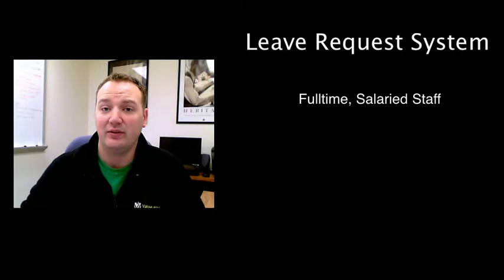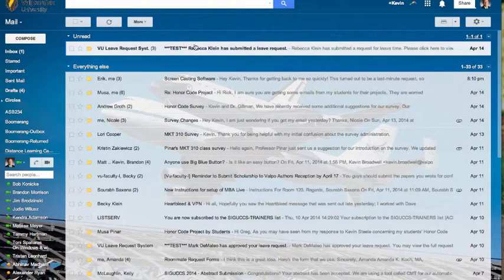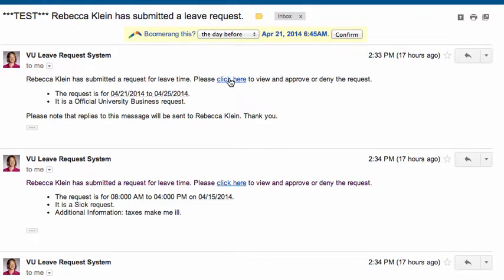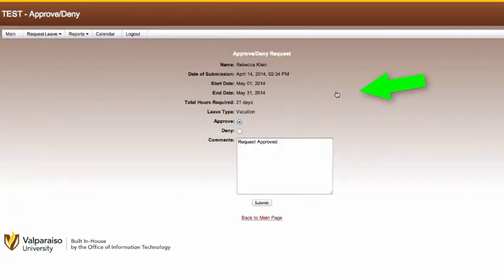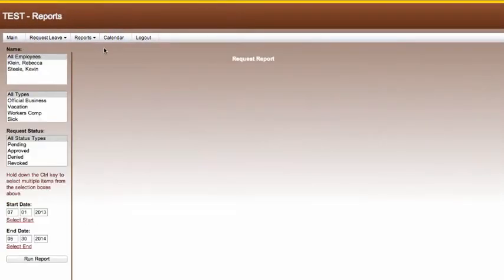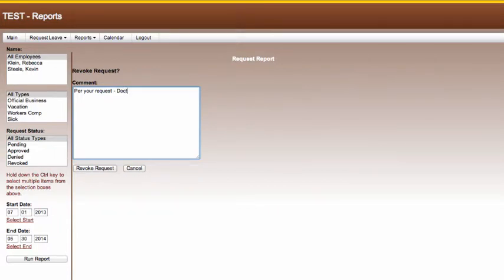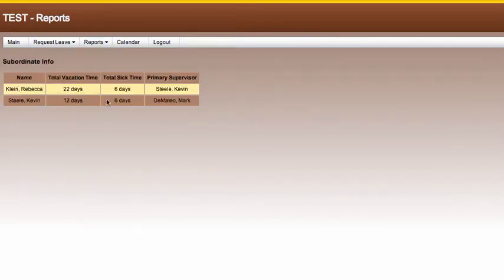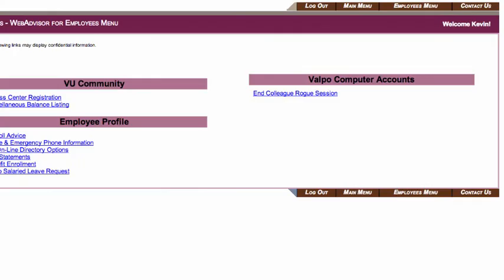Leave Request System - Supervisor Function Training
This training segment will cover the Leave Request System for supervisors of fulltime, salaried staff.  Features included will familiarize staff with the procedure to request leave approval & denial(vacation and sick) time.  Additional enhancements have been added for staff to check their allotted time v. actual time taken in the fiscal year.  The process of revoking leave will also be discussed.